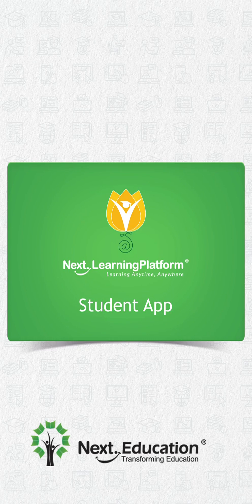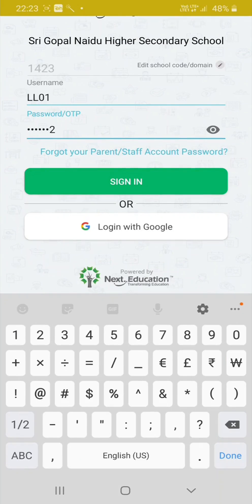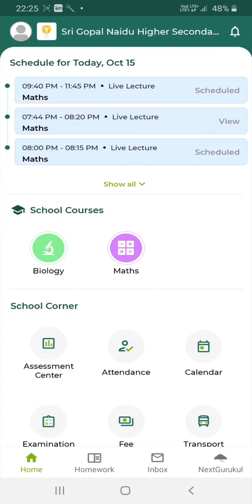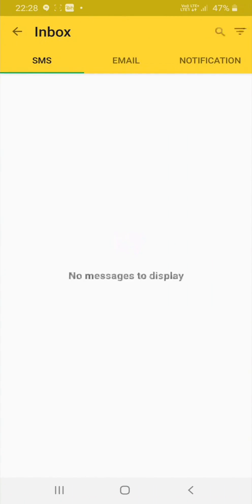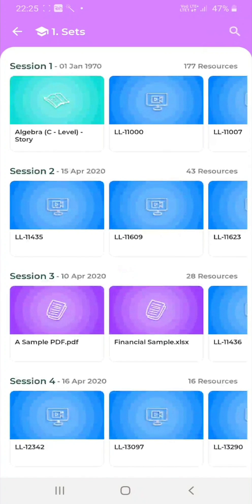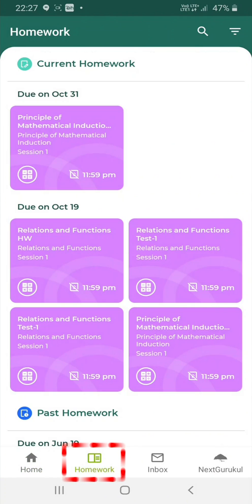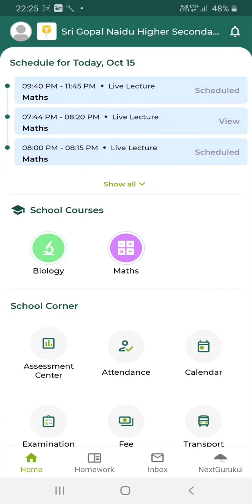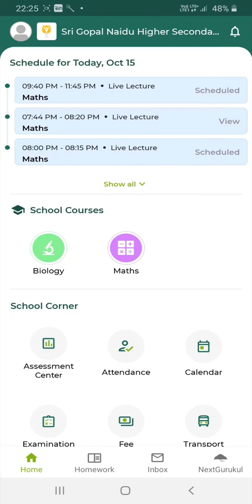NLP student app Tutorial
To ensure better user experience, we've updated some features in the Next Learning Platform Student app. In this video, you'll learn about these new features so that you can familiarise yourself with the changes.